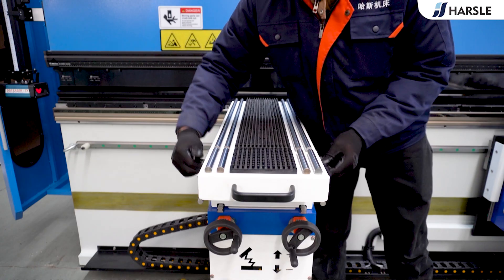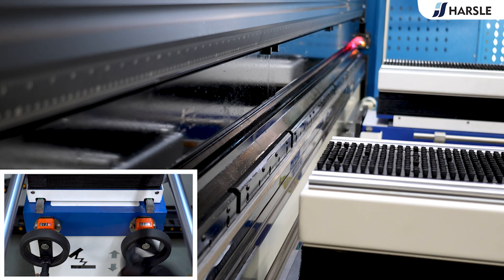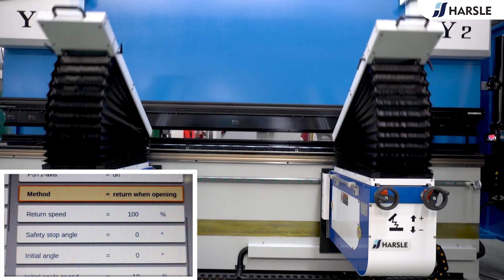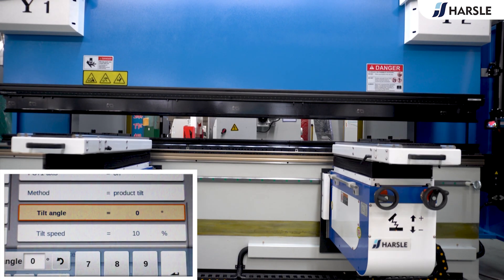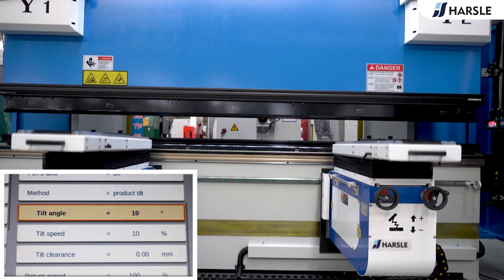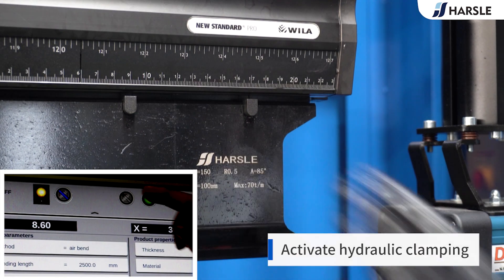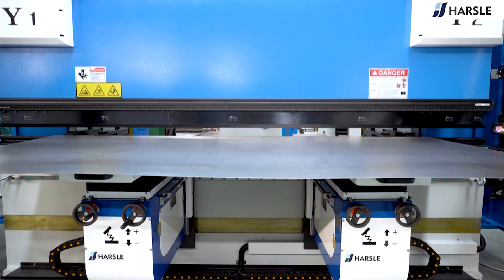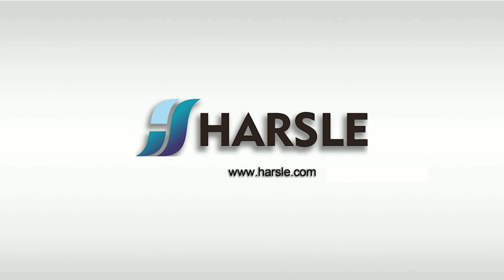WE67K-160T3200 CNC Press Brake with DELEM DA-69T and Sheet Follower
WE67K-160T3200 CNC press brake with DELEM DA-69T and sheet follower. The sheet follower offers advantages such as improved accuracy, productivity, safety, versatility, consistency, operator comfort, and precise positioning. It allows for longer operating lengths, and left and right movements. It can be adjusted up and down, front and back for easy adaptation to the user's workpiece.

Turn on the sheet follower function
Return when opening
Return at UDP
Product tilt
Static angle support

Hydraulic clamping on a press brake is a mechanism that uses hydraulic power to securely hold the tooling or die in place during the bending operation. The WILA hydraulic clamping system can tighten the tool in three to four seconds and it plays a crucial role in ensuring the accuracy and safety of the bending process.

Release hydraulic clamping
Activate hydraulic clamping

Bending Show
This bending process is assisted by the sheet follower, which saves time and effort and is precise and accurate.
HARSLE is committed to providing innovative solutions for high-precision processing.